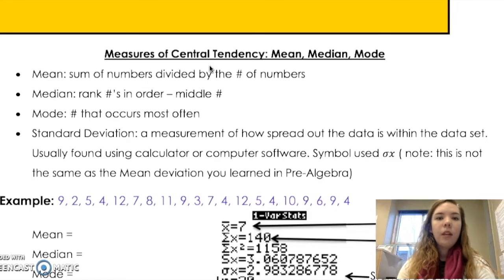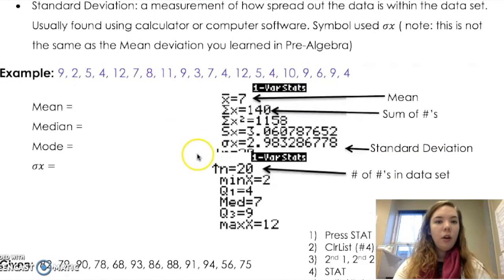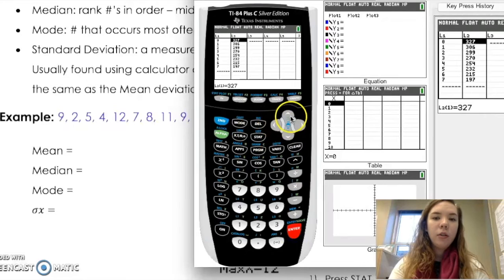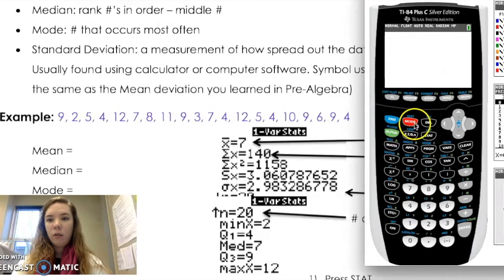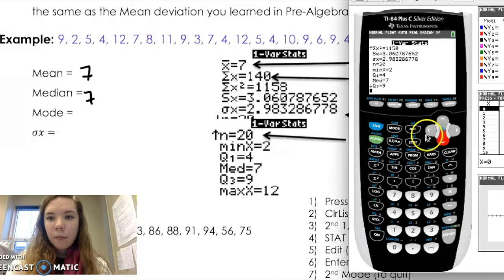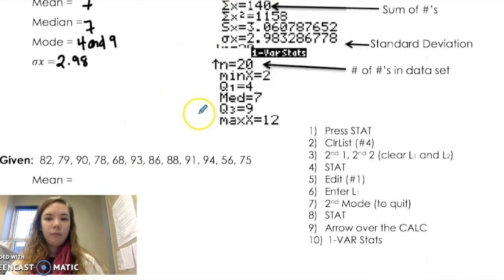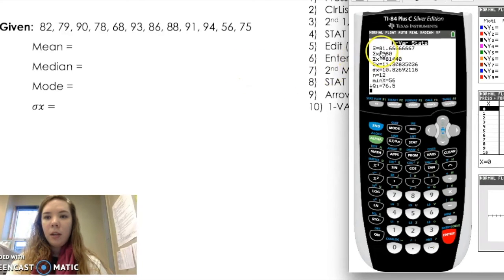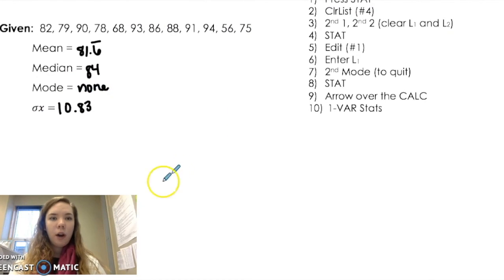Measures of Central Tendency